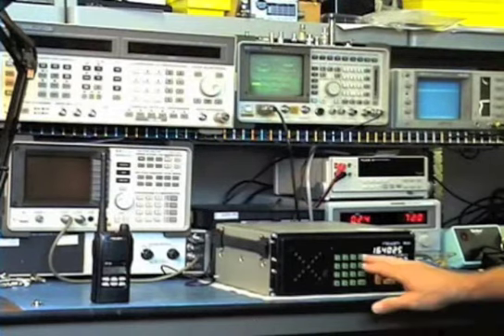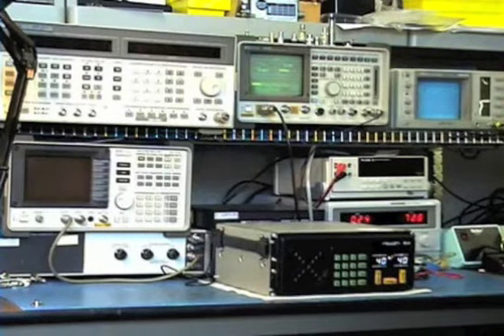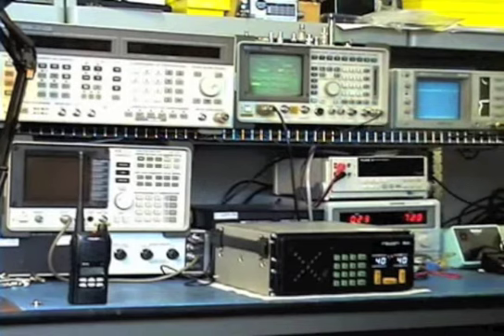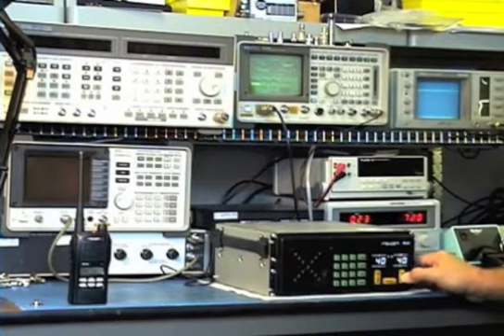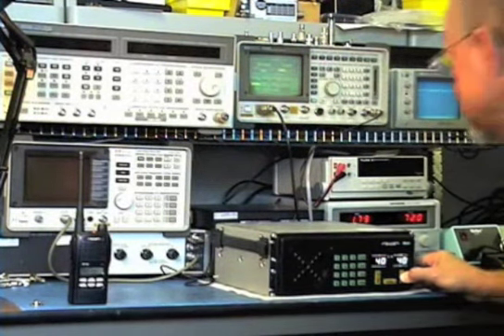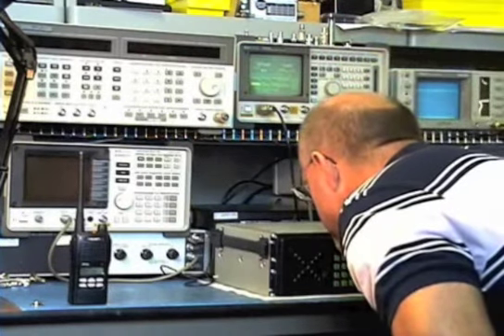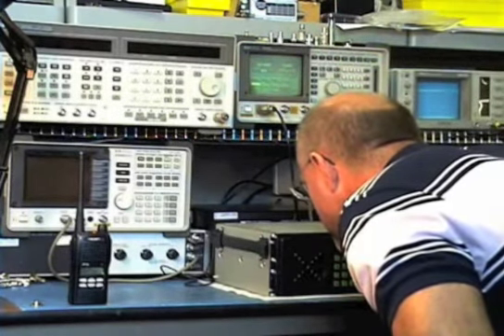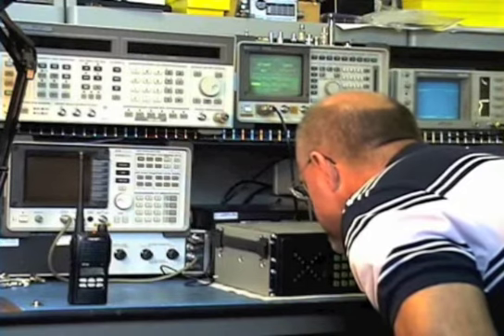Ritron RCCR Locomotive Clean Cab Radio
Ritron's locomotive radio is a ground-up, "purpose-built" radio transceiver. The product does not use an embedded mobile radio as the RF platform. The RCCR transceiver is specifically designed for the railroad enviroment, providing optimized RF performance, user functionality and enhanced serviceability.
• FCC Narrow Band Compliant.
Dual-Mode capable. Wideband (25 kHz) or Narrowband (12.5kHz)
Tri-Mode capable. Factory installed or "field-Upgradeable" directly to
digital Tri-Mode operation, supports NXDN™ FDMA digital@6.25 kHz
operation with optional plug-in PCB.

• One-piece and two-piece models available.
• All-metal, rugged enclosure for maximum durability.
• Large, easy-to-read LED display with wide viewing angle, long viewing distance and ruggedness.
• Automatic dimming in low light environments.
• Front panel push buttons are large and flush mounted to ensure correct entry and backlit for low light operation.
• Large speaker provides loud, crisp, easy-to-understand audio.
• Oversized easy-to-grasp carrying handle allows for hassle-free radio transport.
• Manufacturer 2 year limited warranty.
• Special emphasis on easy access and serviceability of all internal PCBs and related electronics. Assembly/disassembly straightforward by service personnel.
• Supports data operation with optional modem plug-in PCB.
• Dual front-end design; narrow front-end with dual surface acoustic wave (SAW) filters for AAR channels and wider front-end for general VHF operation.
• Appropriate front-end is automatically selected for channel/frequency chosen.
• Supports 170 MHz Mexican frequencies via wide front-end.
• Tight RF specifications for urban environments. Frequency stability supports FCC 6.25 kHz requirements.
• Internal flash memory and program code externally upgradeable
• High VSWR Alert: While transmitting, radio automatically shows [ANTENNA] on the display if it detects an antenna VSWR greater than 3:1. Provides quick visibility of a problem due to a faulty antenna connection at the radio, the cable or the antenna itself. Reduces downtime and increases safety by ensuring maximum
radio performance.
• Completely designed, manufactured, and supported by Ritron's factory in Carmel, Indiana USA.